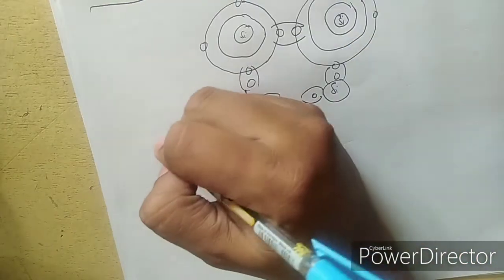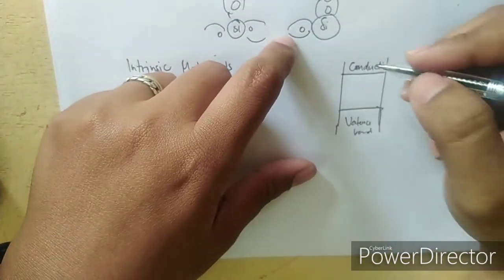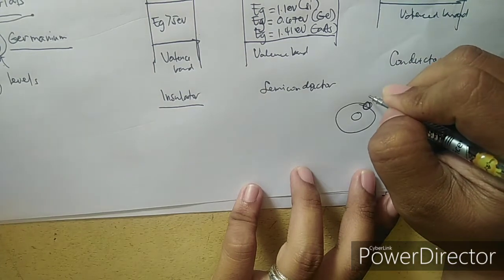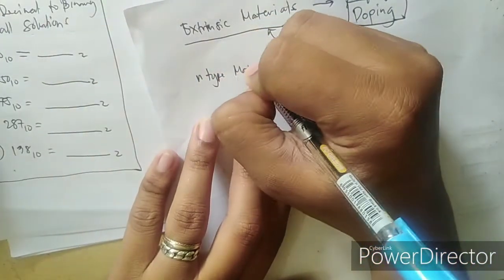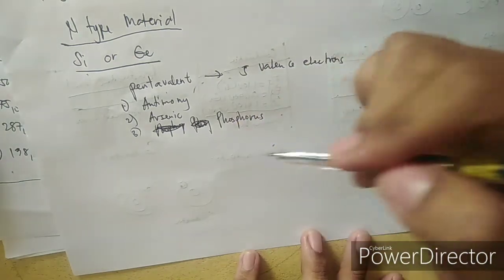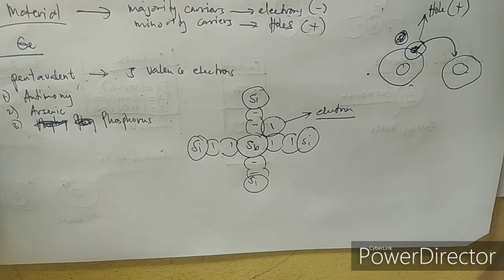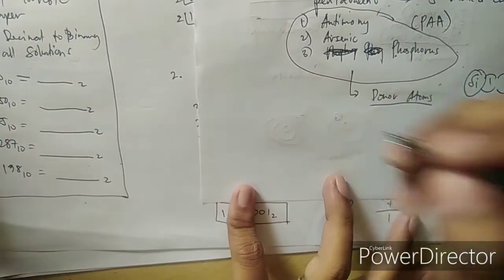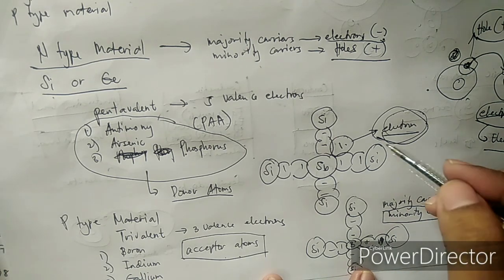Covalent Bonding, Intrinsic, extrinsic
La Salle University Ozamiz City
Online Learning
Electronics 1